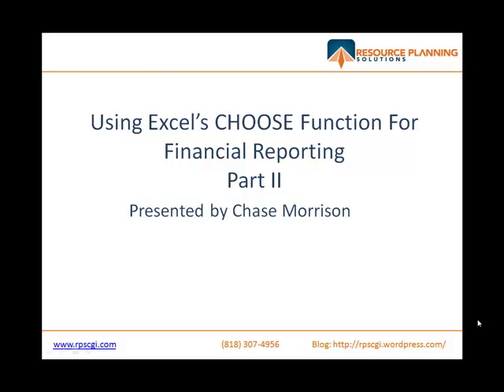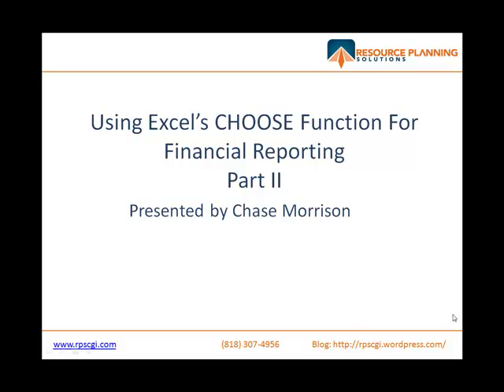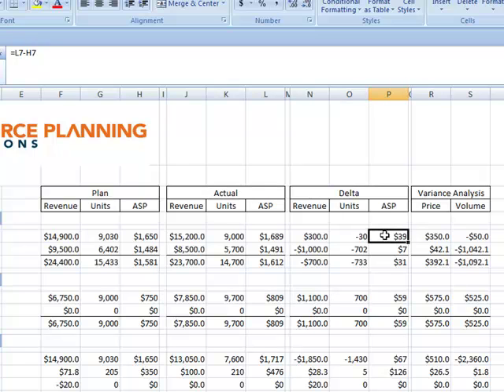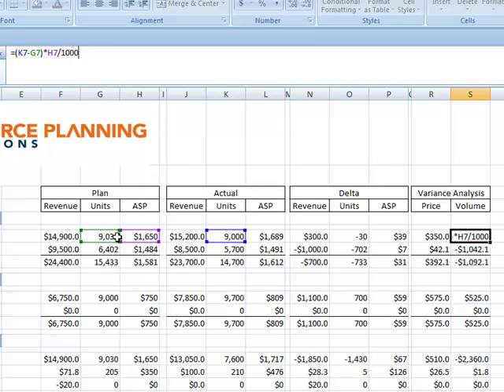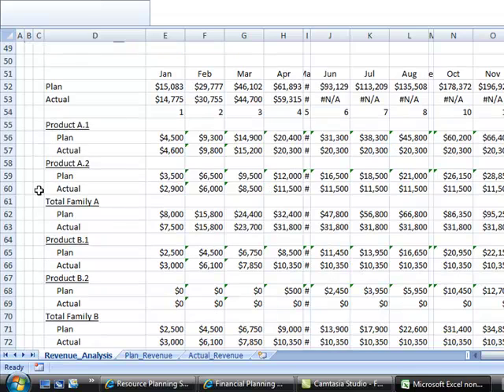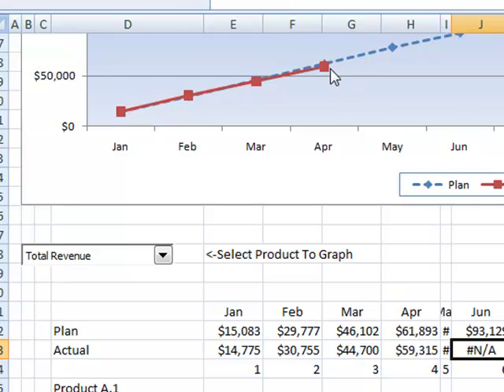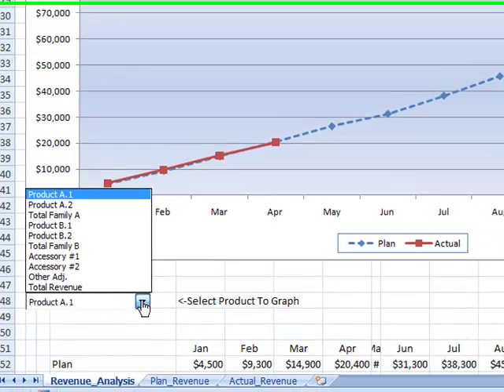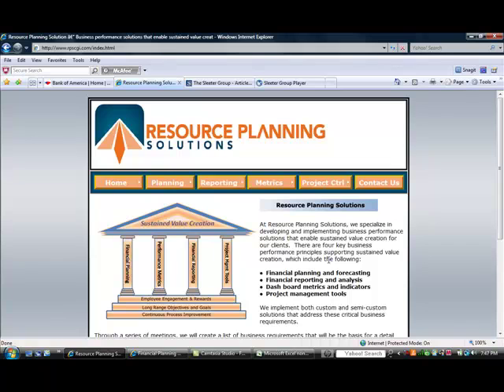Financial Reporting Tricks With Excel's CHOOSE Function (2 of 2)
This video illustrates how you can use Excel's CHOOSE function to create some effective tools for reporting revenue results comparing actual vs. plan.  This would be used by a Financial Analyst responsible for reporting revenue results and trends.